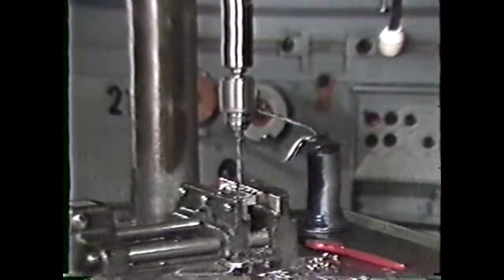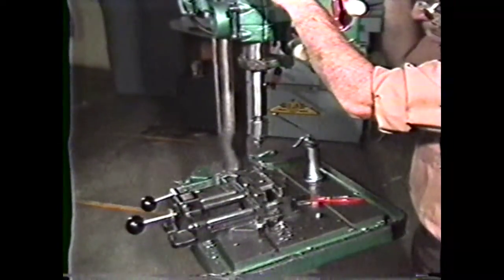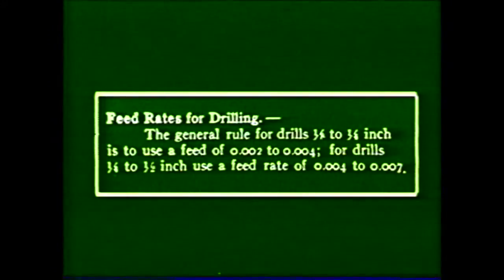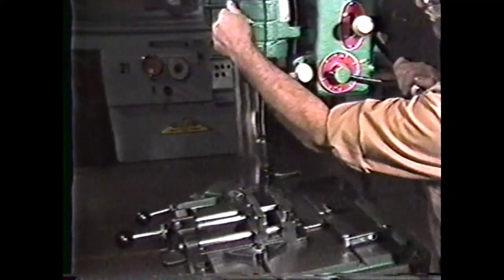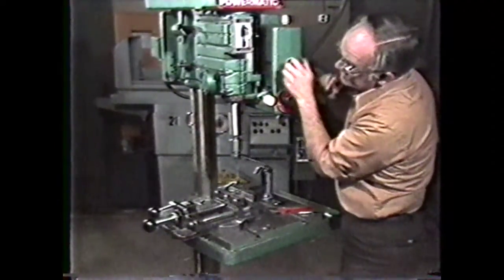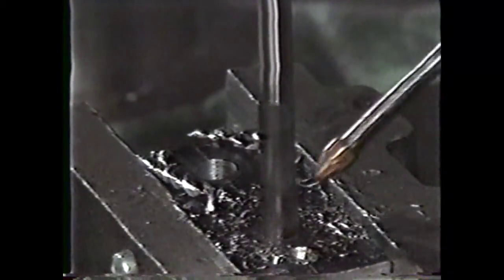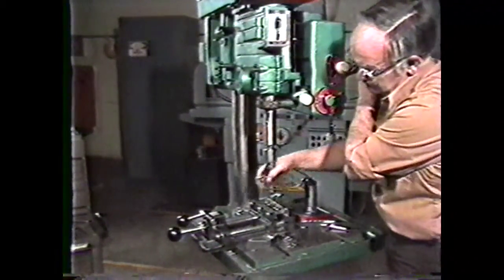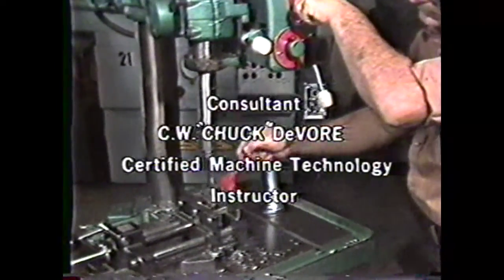Machine Technology I Lesson 10 Operations Frequently Performed on the Drill Press